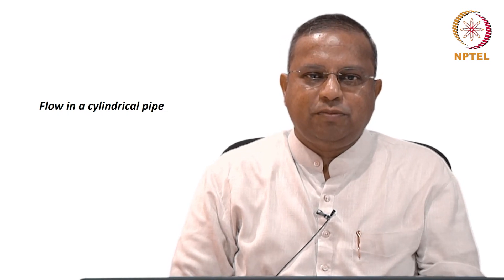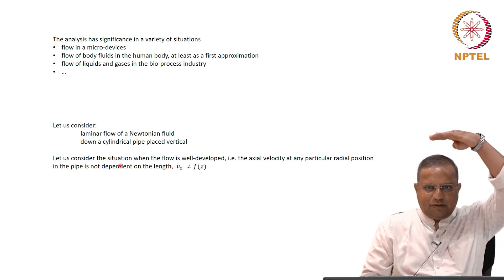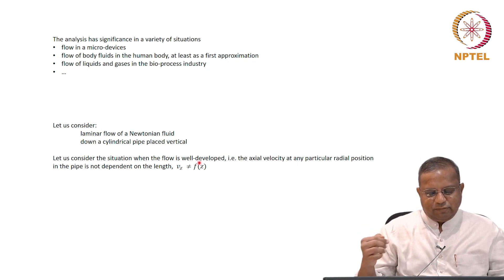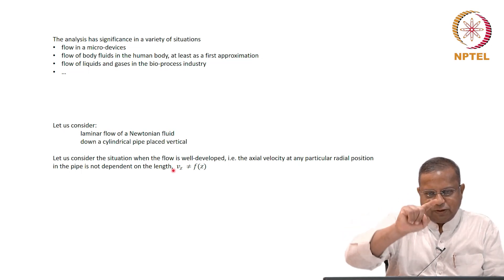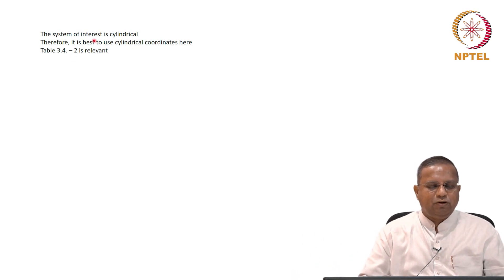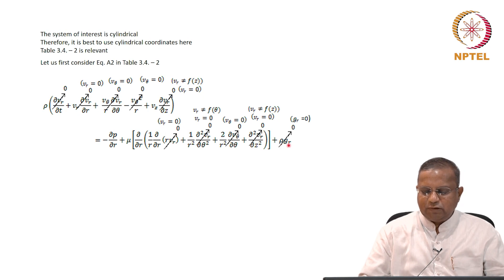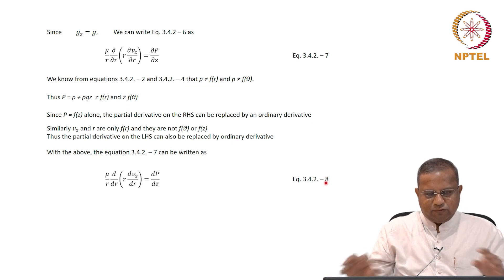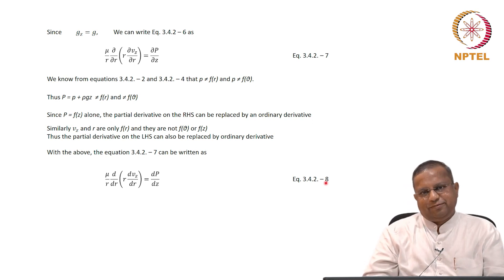Lec 28 - Laminar Flow through a Pipe